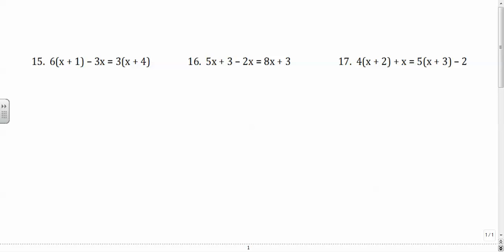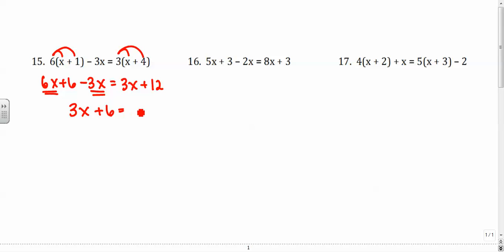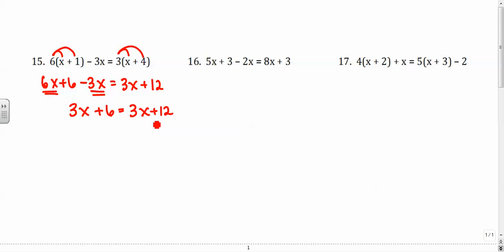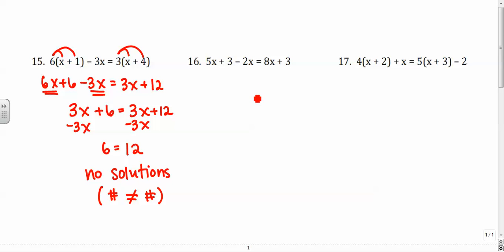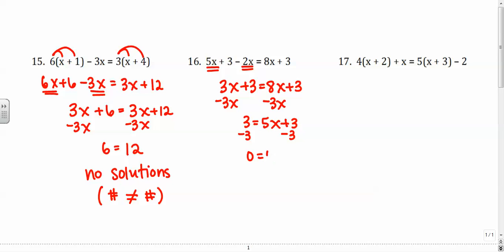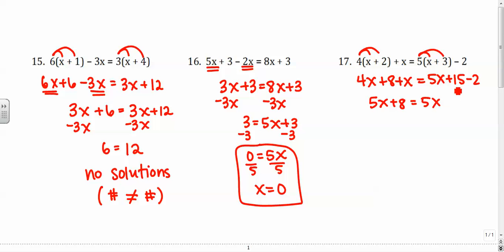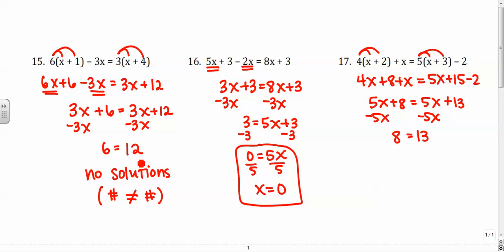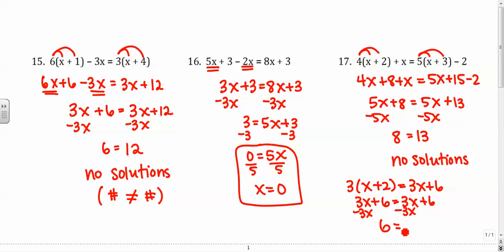Honors Alg1 Review 3.1 - 4 #15 - 17